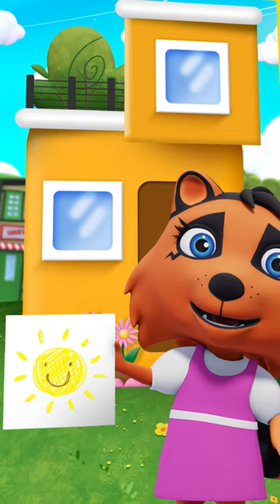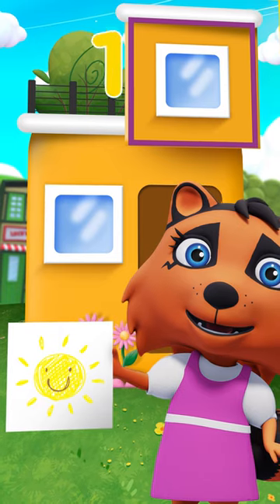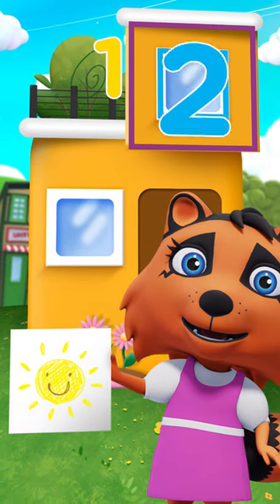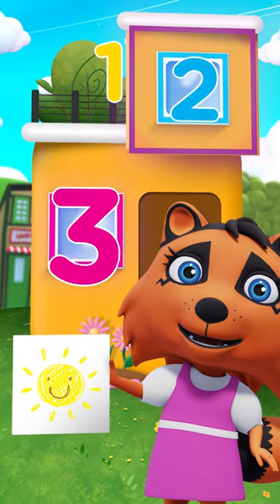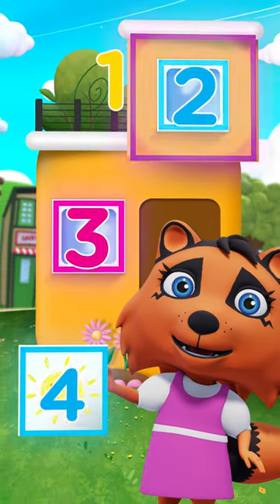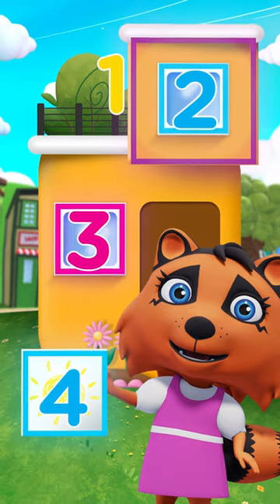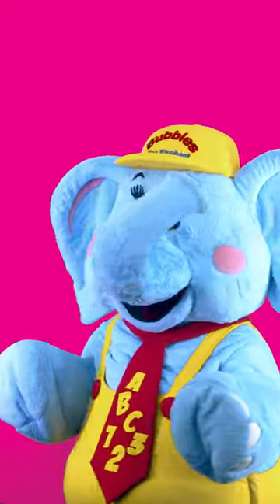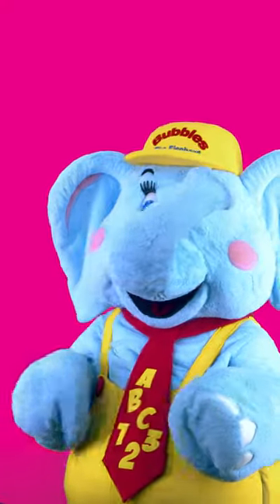🟪 I Spy Squares! 🟪 | Learn about shapes and search for squares in this game of "I Spy"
*I Spy Squares* Learn about squares and count how many you can find in this game of "I Spy" with Bubbles and Friends.

Join Bubbles and Friends on their adventures through Happyville as they explore and learn language, literacy, critical thinking, basic mathematical concepts, social emotional skills and so much more. Bubbles the Elephant will keep your toddler entertained with fun stories for children, nursery rhymes and original kids songs! Bubbles and Friends is produced by La Mar Media and Bombillo Amarillo for The Learning Experience®️.

The Learning Experience®️ is an early childhood education company with nearly 350 daycare centers across the country. Bubbles and Friends was created by experts in the fields of children development as well as kid’s entertainment in order to engage, entertain and educate little learners through the adventures of our purposefully crafted animated characters. Bubbles and Friends makes learning for children as fun as it is effective. Each character in this children’s show features a unique personality and area of interest to engage, comfort and teach young children. Like Flexi, our energetic fitness-loving flamingo who encourages children to enjoy a healthy lifestyle by moving, grooving, and eating right; or Lionstein, our wise and creative scientist who shares his passion for science and experimenting.

The characters used in our animated kids series are directly tied to the unique curriculum used in our early education centers. TLE®️ co-founder Linda Weissman’s love of elephants inspired her to create Bubbles -  a lovable blue elephant who takes children along on his daily adventures, making kids happy to learn, play and grow. Bubbles and his friends from Happyville teach toddlers, preschoolers and kindergartners through narrative based learning experiences. Our educational videos teach toddlers colors, shapes, numbers, letters, rhymes, early reading comprehension, how to count, how to be kind, patience, healthy habits for kids, social emotional skills, philanthropy, music appreciation, how to calm down – and so much more.

Since its foundation in the early 2000’s, The Learning Experience®  has since positively impacted the lives of children by developing and implementing ground-breaking child care and early education programs throughout the country and beyond. With our vibrant preschool centers, thoughtfully crafted curriculum, and a cast of loveable characters - TLE® uses an innovative approach to daycare and early childhood education. Our curriculum encourages kids to learn in the best way they know how: by exploring and doing. At The Learning Experience®️ - happy happens here!